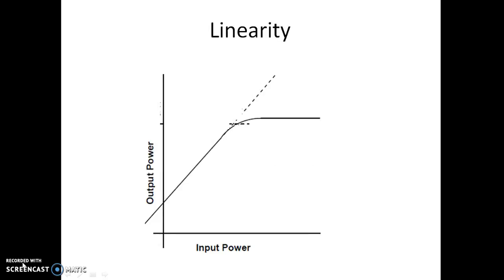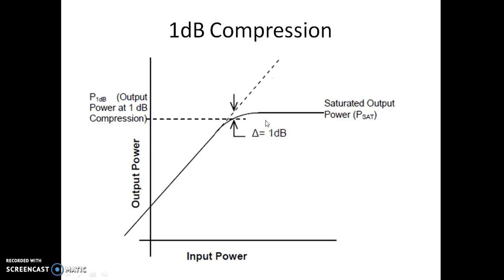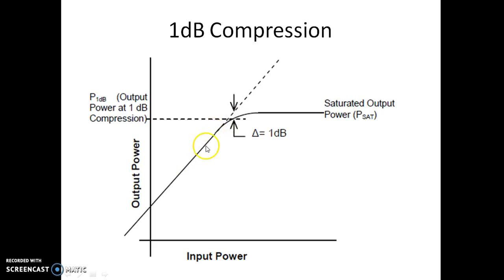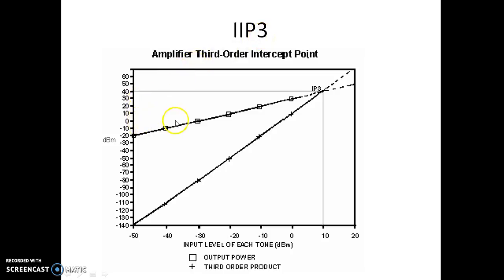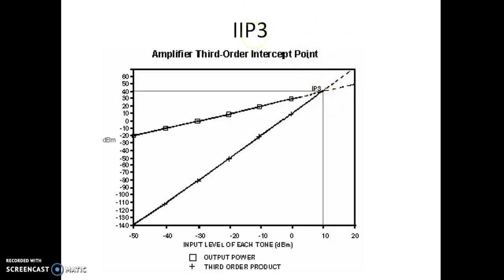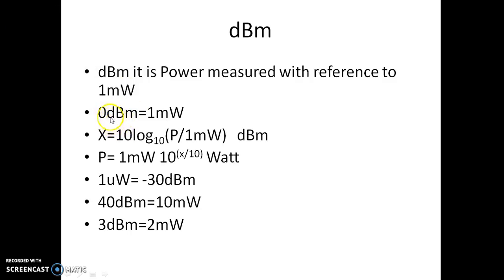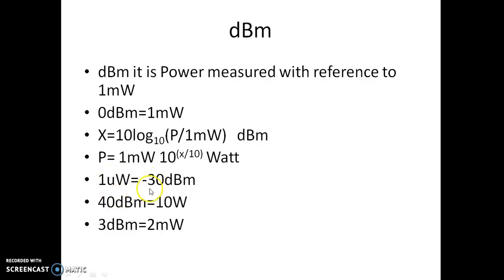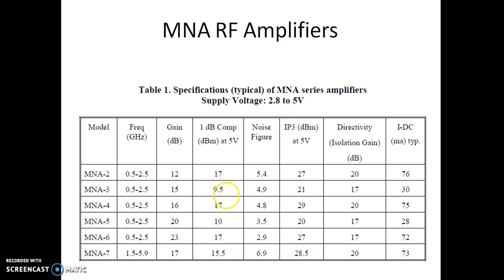4 68 RF ICs Part 2